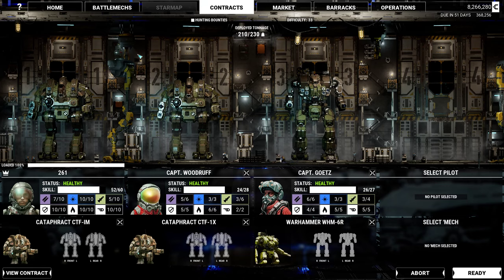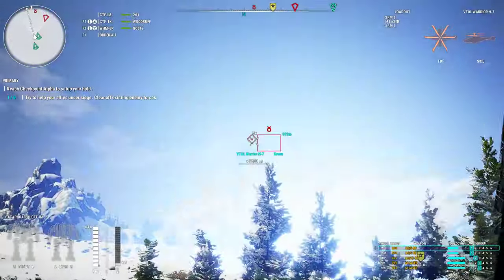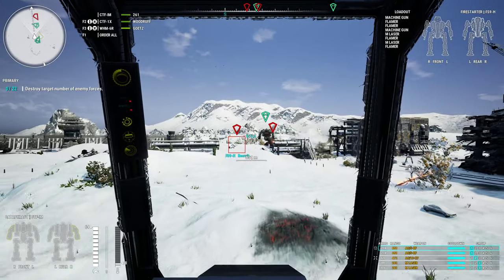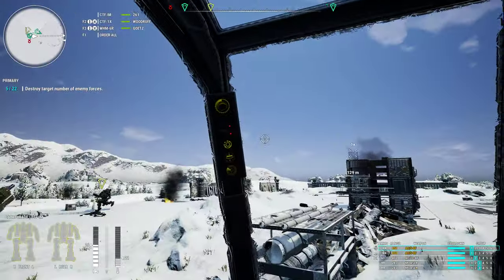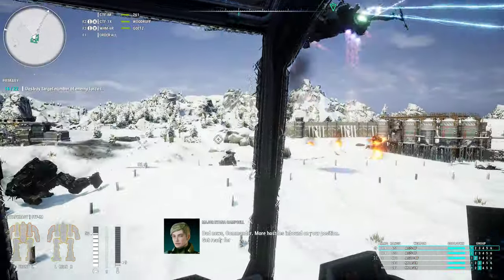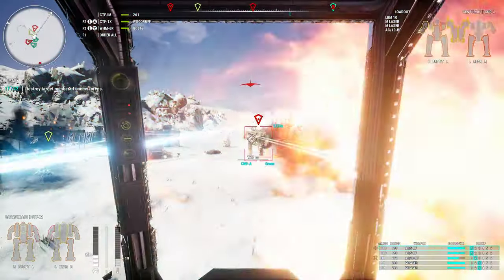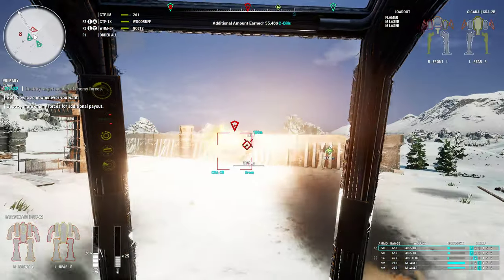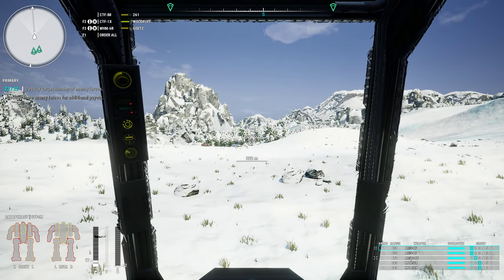Mechwarrior 5 Mercenaries Unstoppable Hero Cataphract-CTF-IM